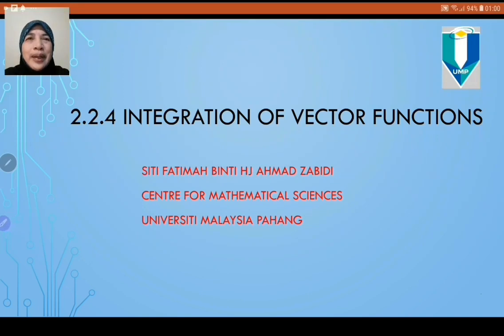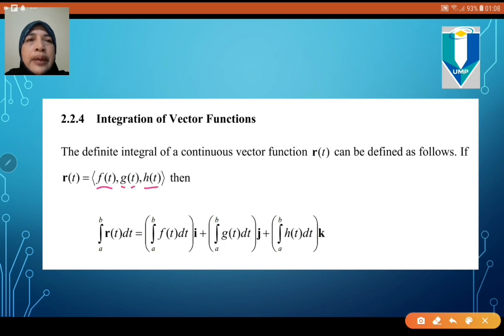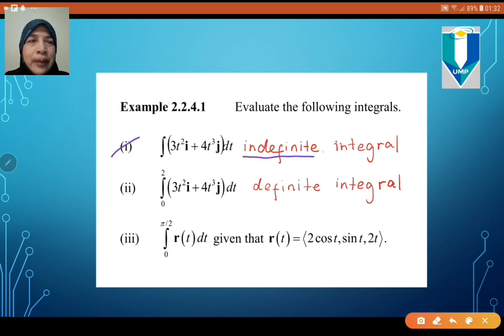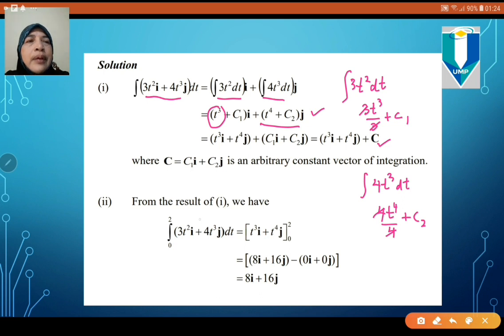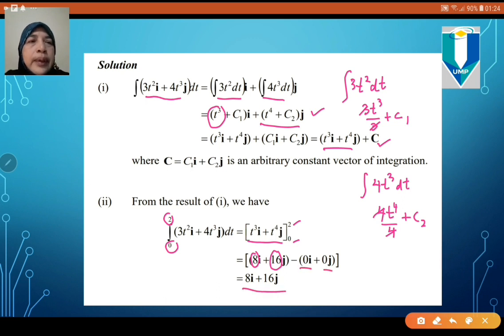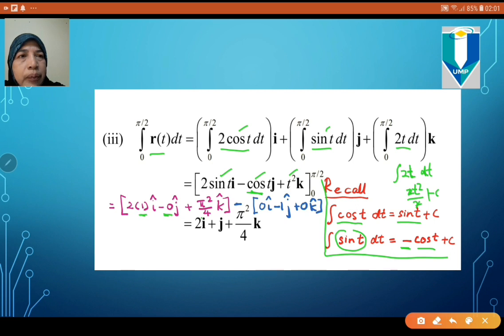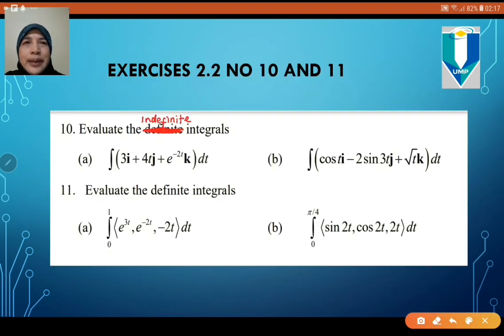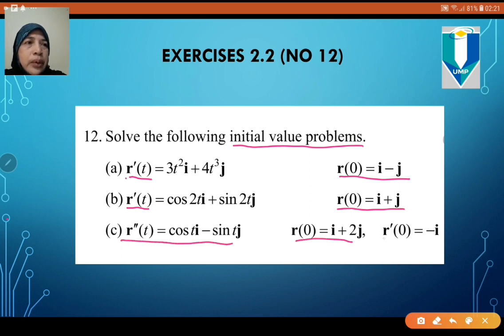2.2.4 INTEGRATION OF VECTOR FUNCTIONS By Hjh Siti Fatimah Bt Hj Ahmad Zabidi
Hjh Siti Fatimah Bt Hj Ahmad Zabidi
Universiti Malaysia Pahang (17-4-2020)